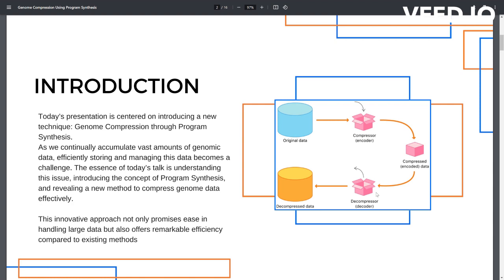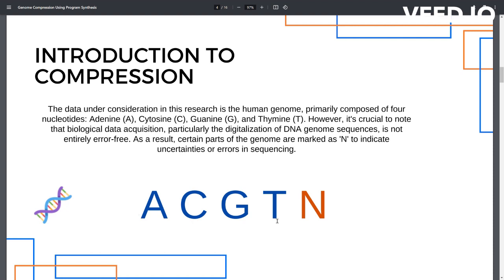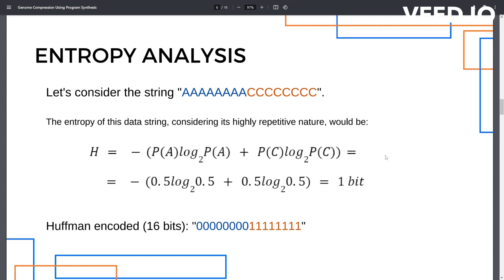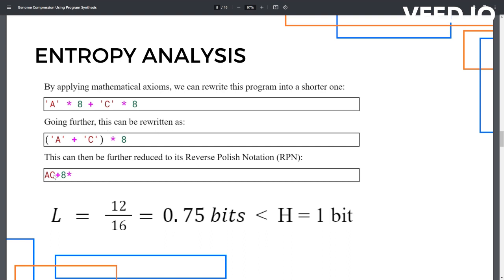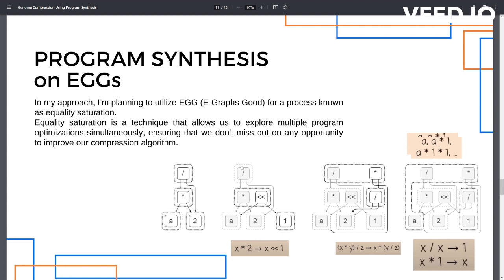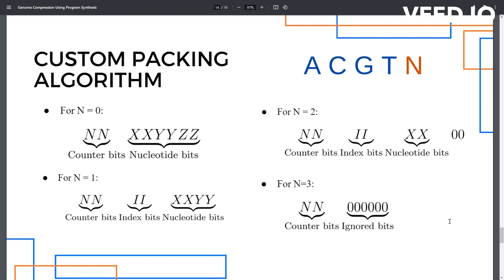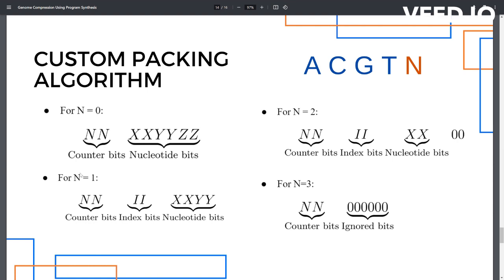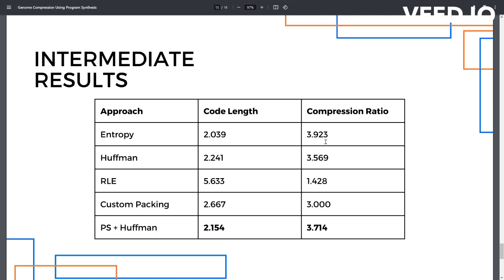Genome Compression Using Program Synthesis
Today’s presentation is centered on introducing a new technique: Genome Compression through Program Synthesis.
The essence of today’s talk is understanding this issue, introducing the concept of Program Synthesis, and revealing a new method to compress genome data effectively.
This innovative approach not only promises ease in handling large data but also offers remarkable efficiency compared to existing methods